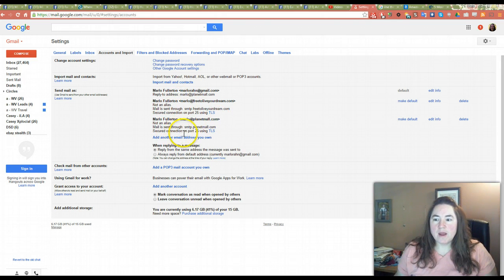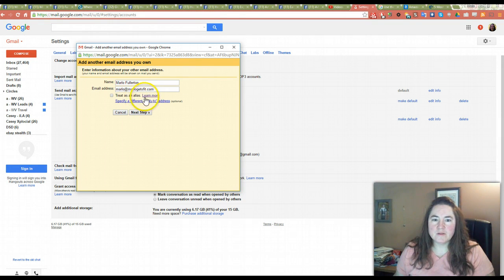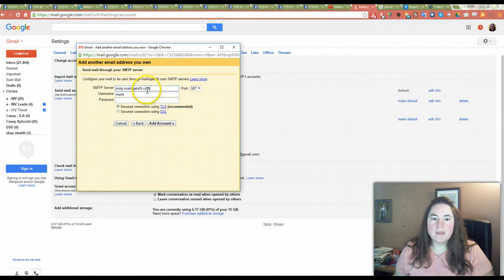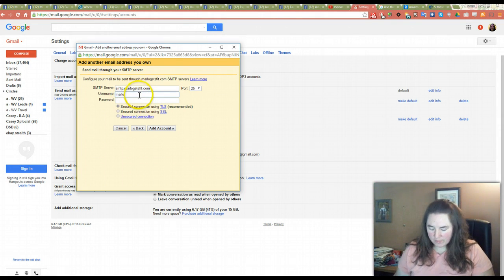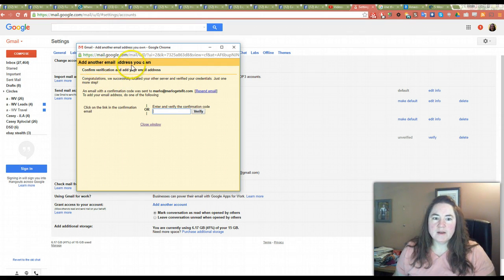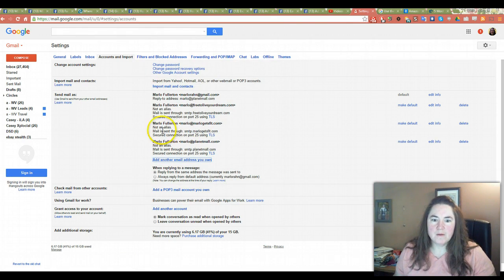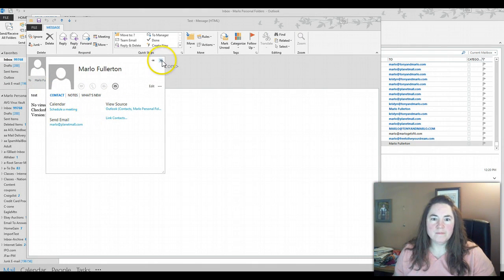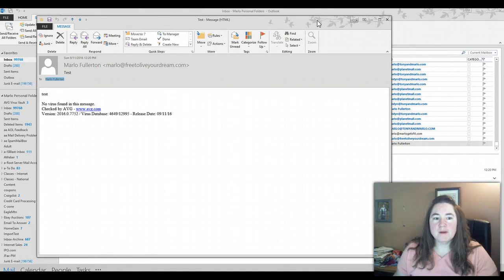How To Add Multiple From Email Addresses To Your Gmail Account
You can setup multiple from email addresses for all your different websites/personas. Then when you send a message you can choose which you want to send the email from.

Keep in mind these email accounts must exist. You can not just make one up.